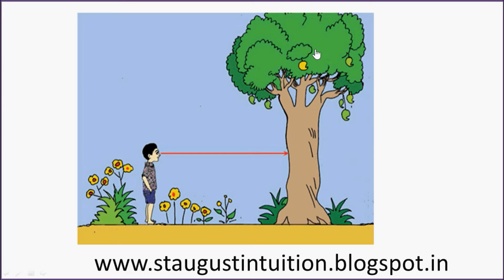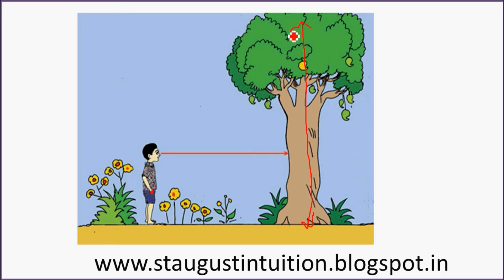MATHS| PART - 32 Ch.5 -Trigonometry |Height and Distances| 2016| CLASS 10 KERALA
chapter 5 TRIGONOMETRY -. This video contain Height and Distances Part 32 in trigonometry- chapter 5 of maths kerala sslc 2017.